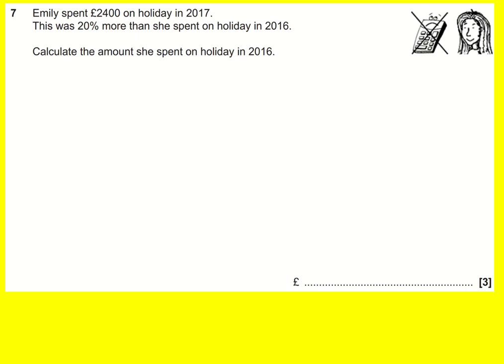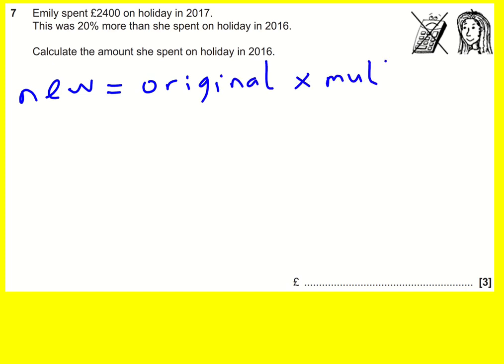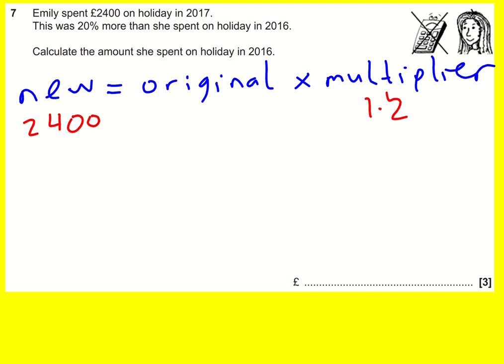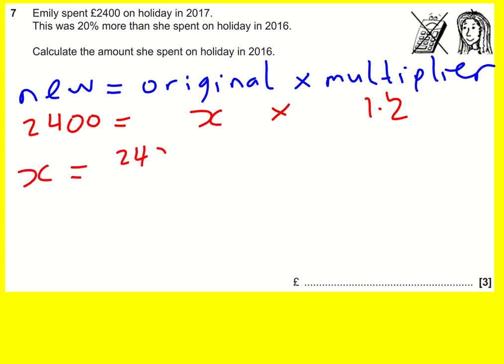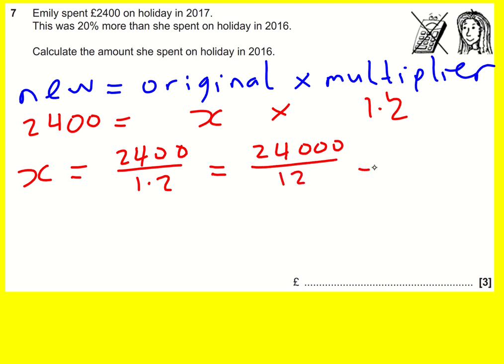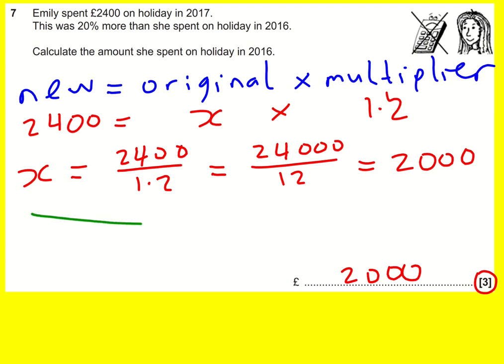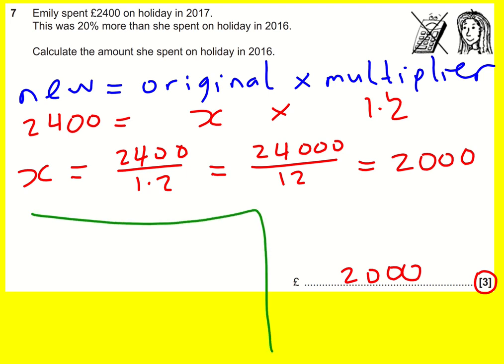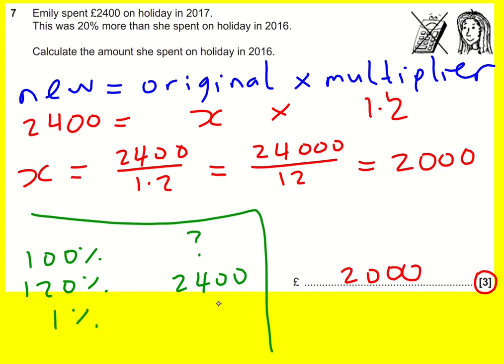GCSE OCR Nov 2018 5H q7 percentages (Maths: higher tier past paper)